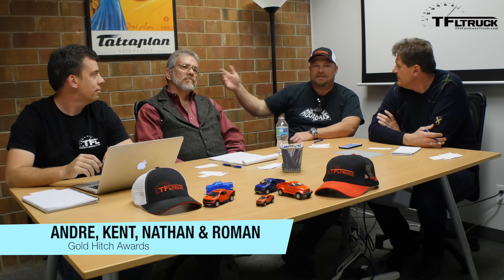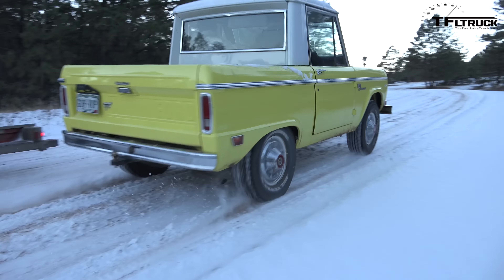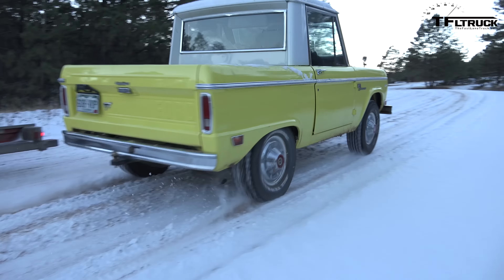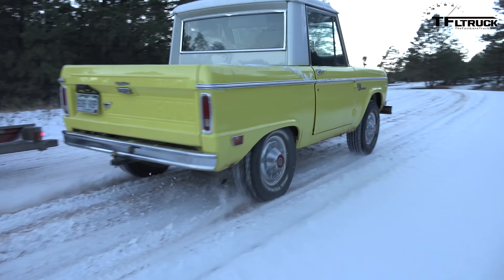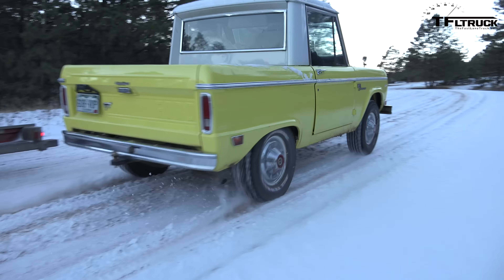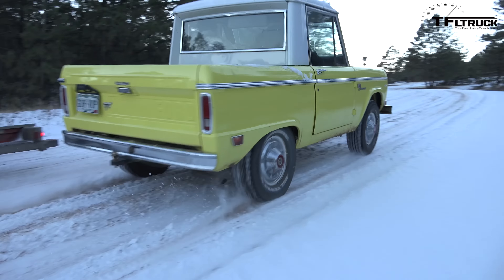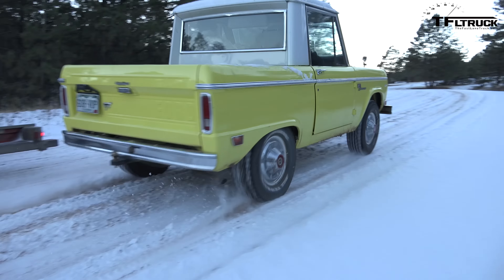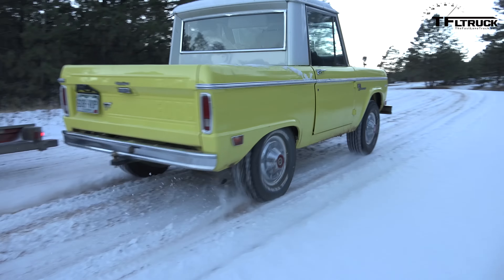2015 TFL Gold Hitch Award Full-Size SUV Selection: And the winner is...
) What's the best Full-Size SUV towing truck in the land? Watch this video as the TFLtruck editorial team selects the best towing Full Size SUV truck Gold Hitch Award.